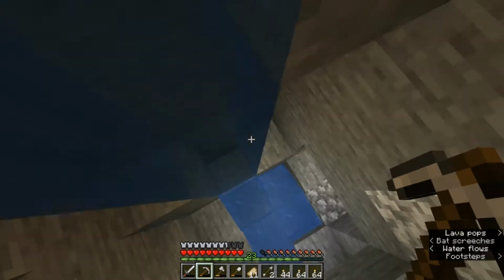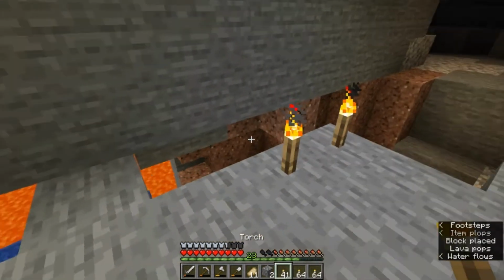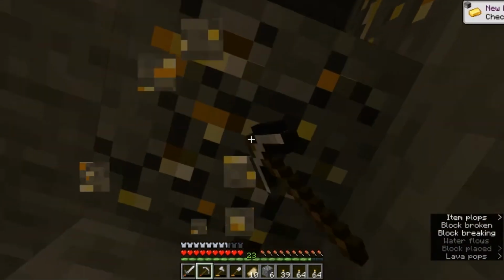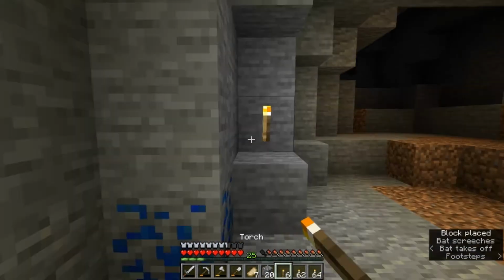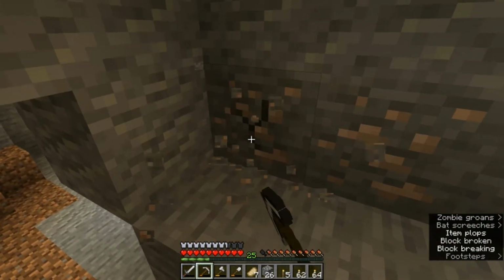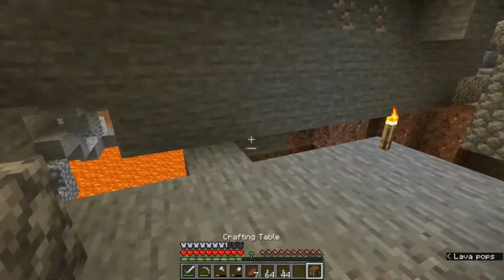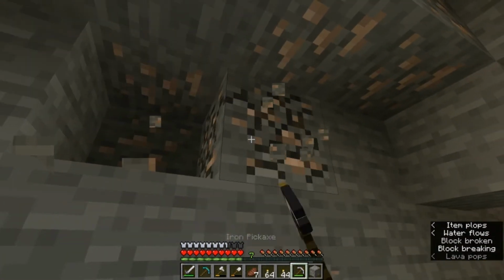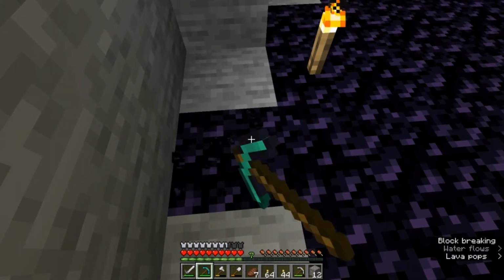How to Find Diamonds in Minecraft — Best Y-Level and Method (Old Minecraft Generation)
Today we explore the mines and I teach you how to cave and strip-mine to find Diamonds, Gold, Lapis, Obsidian and other ores! We created a brand new Minecraft world in the 20w06a snapshot, which is one of the latest pre-1.16 snapshots. I personally wanted to start the series as close to the 1.16 update because of the new nether biomes as 1.16 is, of course, the nether update. Watch as I struggle to understand Minecraft's 1.16 new features and learn new tactics along the way, those who have watched the channel will know I only just got to grips with the new Minecraft 1.15 and Minecraft 1.14 villagers, bees and other updates. This series is a mix of my Redstone Guide, a general Minecraft Survival Guide and also a Lets Play series, therefore I decided on the Minecraft Handbook as this 1.16 playthrough will certainly encompass all the features you could possibly want a tutorial on or want to know about in the latest version of Minecraft.

Throughout this series, I plan to take us on an adventure, experiencing Minecraft's new, old and awesome game mechanics!
I plan for this to be a massive mashup of Minecraft projects, such as building, exploring, automating with Redstone and much more in this let's play.
I hope you enjoy this Minecraft LP series, I'm sure I will, and of course, if you do enjoy it and don't want to miss out on future episodes be sure to SUBSCRIBE to make sure you are the first to know about new content!